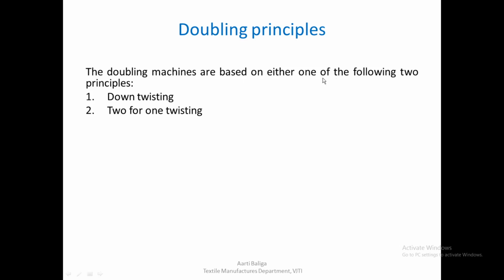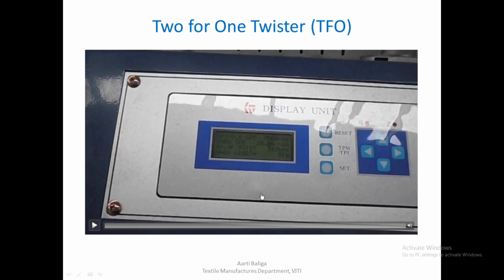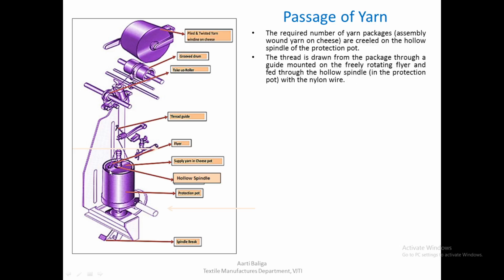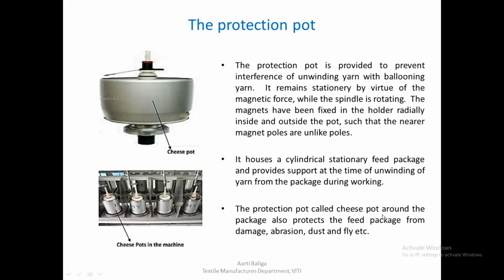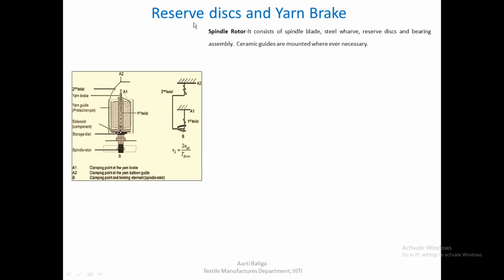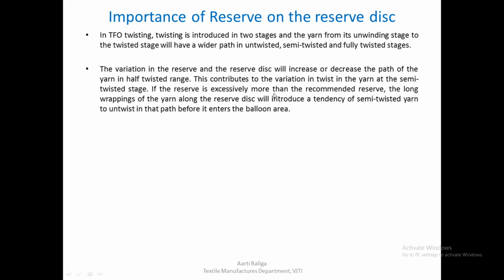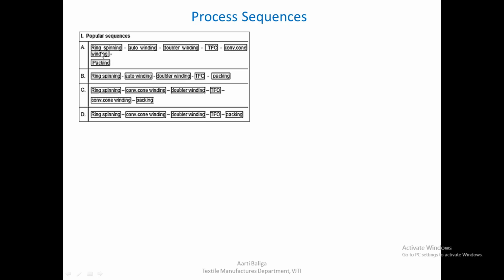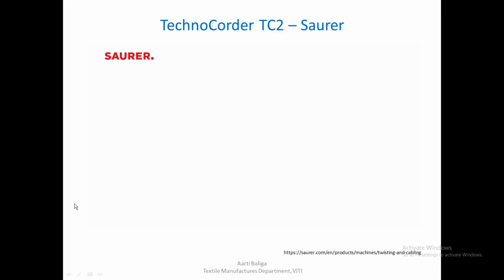Lecture 3 Methods of Doubling